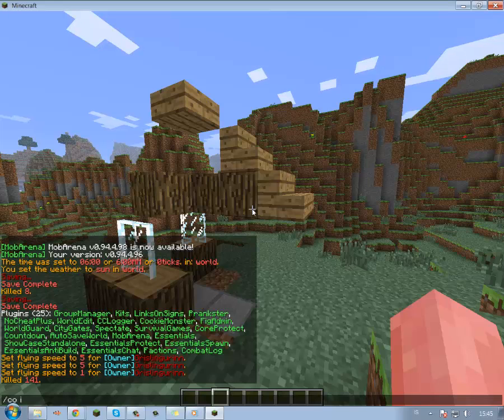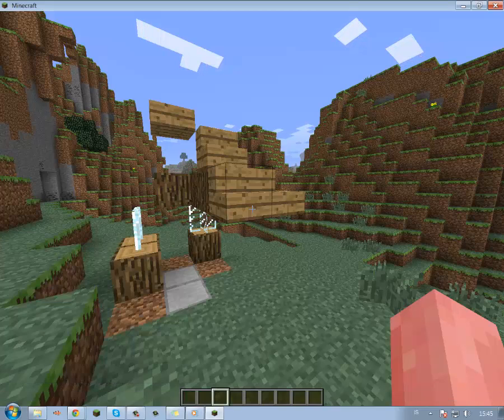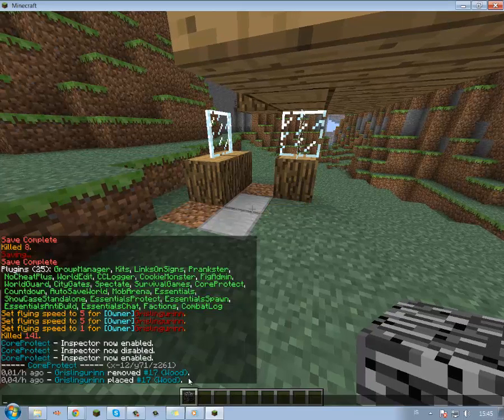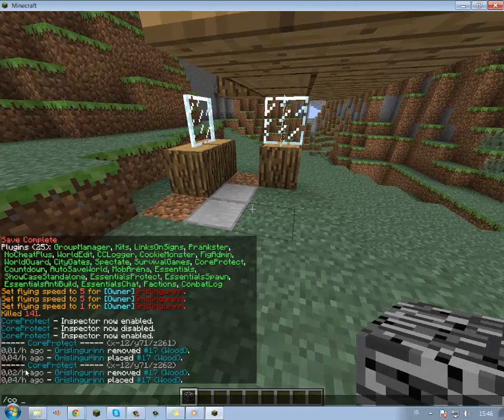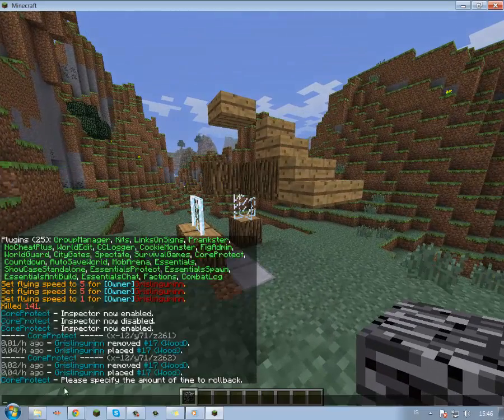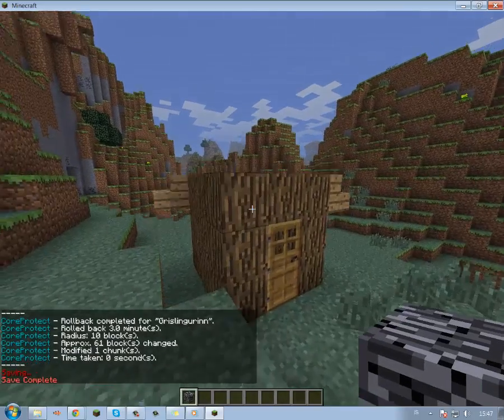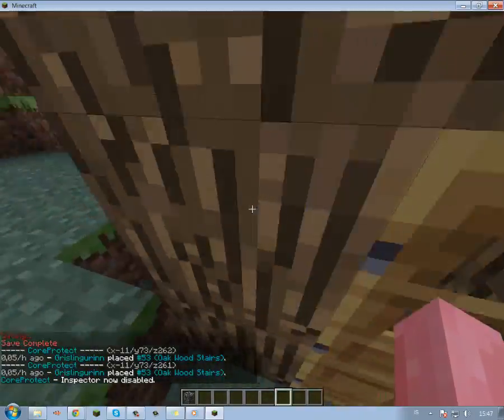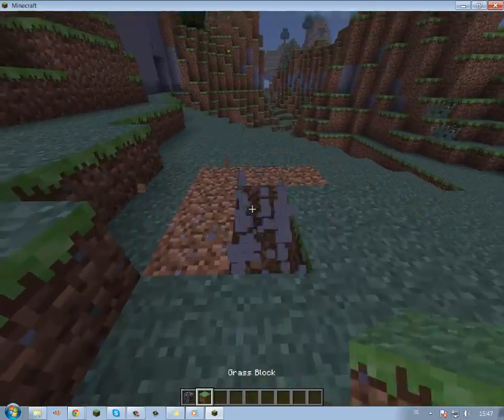How to rollback grief using CoreProtect